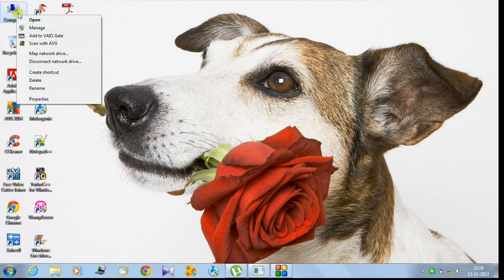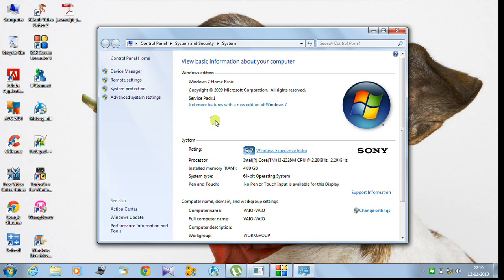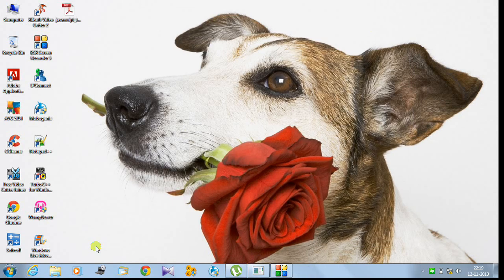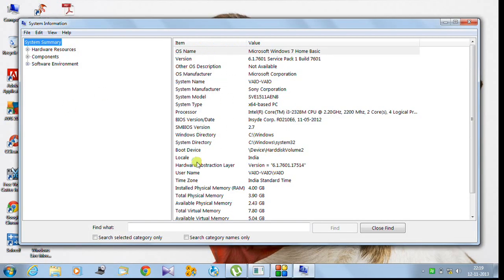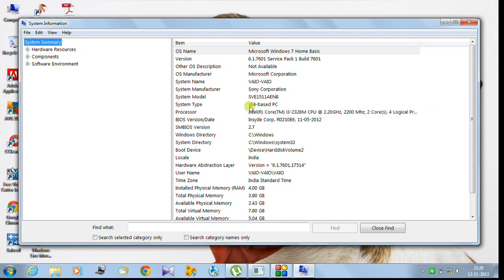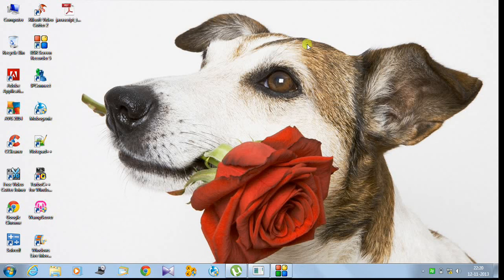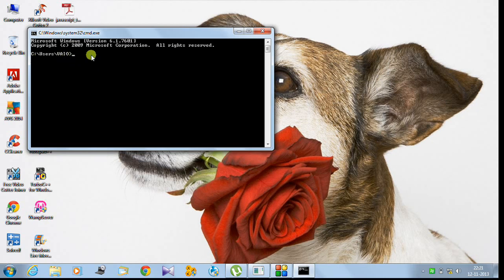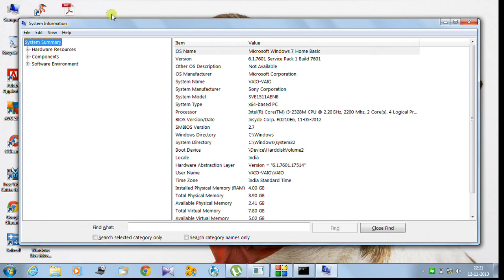How to Check if Windows XP/ 7 is a 32 bit or a 64bit Architecture [SIMPLE STEPS]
Hi viewers, In this video you can check whether your OS is running with a x86 or a x64 architecture. I performed this video based on my Windows 7 platform but you can do the same job in Windows XP too.
Steps:
* Goto Command Prompt(cmd) type "System Infromantion" Hit enter
               OR
* Goto cmd type msinfo32.exe Hit enter.